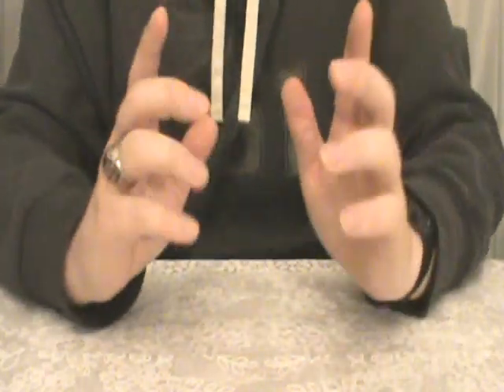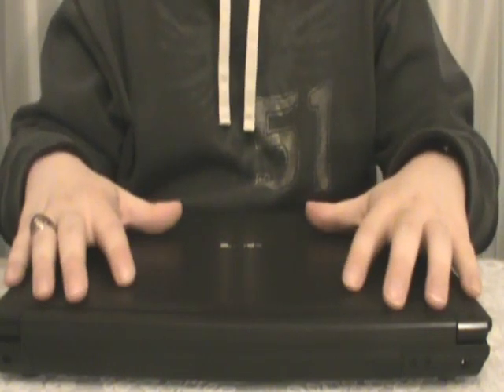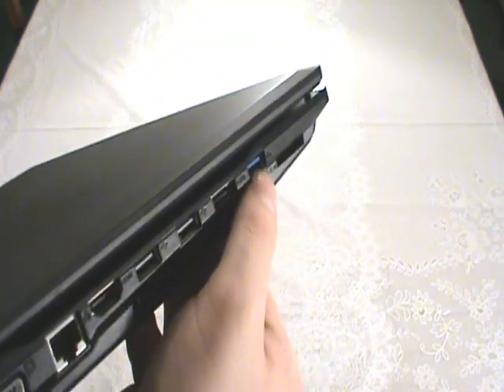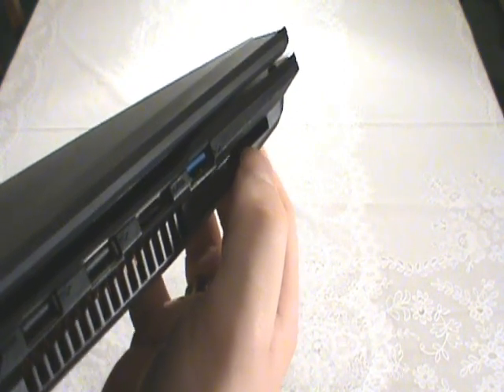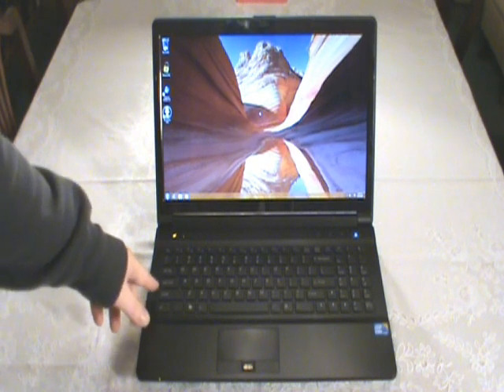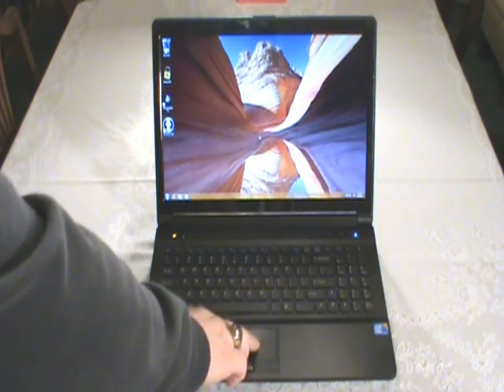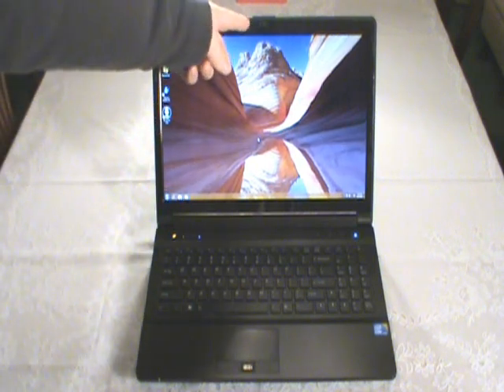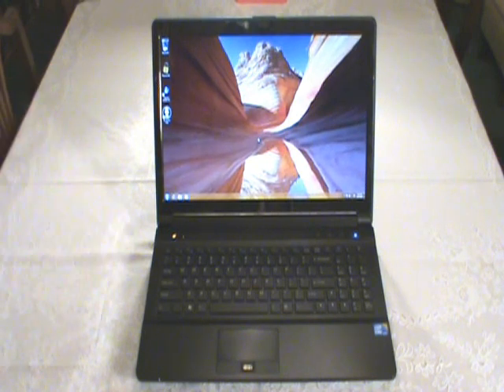Update 09 - It Has Arrived!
(Song 1: Cowboy Bebop OST 4 - "Slipper Sleaze")
(Song 2: Handel - "Hallelujah")
So now, you finally get to see what the mystery package is.
:D
Here's a link to the store I purchased it from: